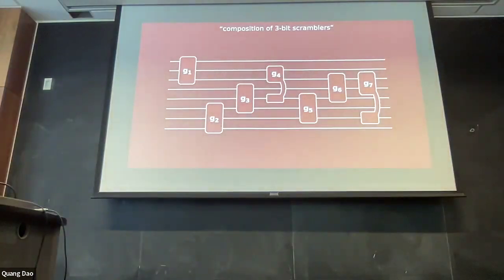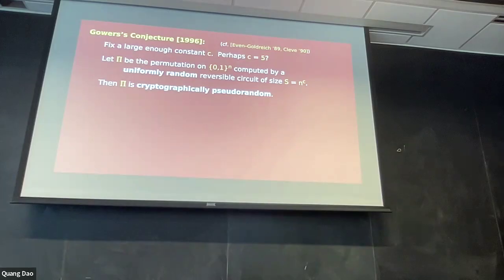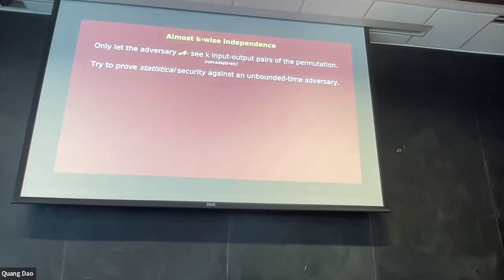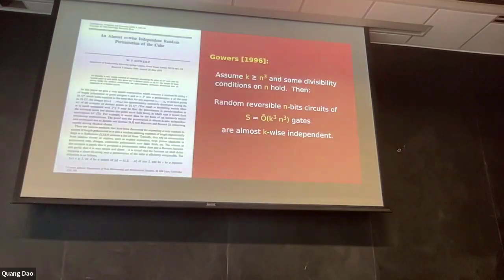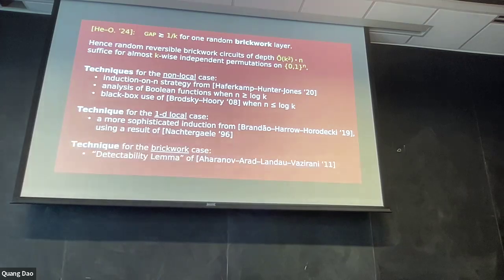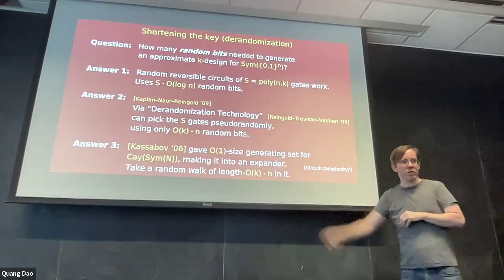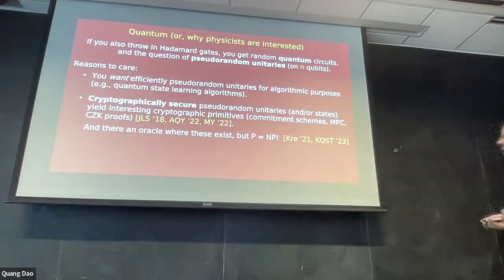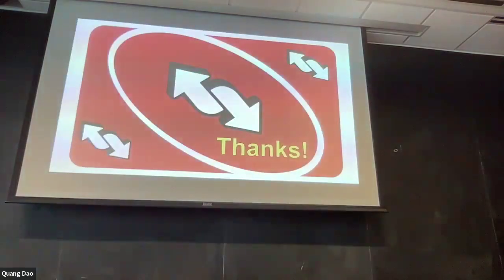Ryan O'Donnell: Pseudorandom Permutations from Random Reversible Circuits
Abstract: An extremely simple way to construct a pseudorandom permutation on {0,1}^n is to make a uniformly random n-bit, size-m circuit with reversible gates (of fan-in/out 3, say).  Previous work has shown that for some m = poly(n,k), this construction is statistically "almost k-wise independent".  In this talk, we will explain how these results can be made more practical, showing that depth O~(k) circuits suffice.  We also discuss the question: are constructions like this plausibly computationally secure pseudorandom permutations?